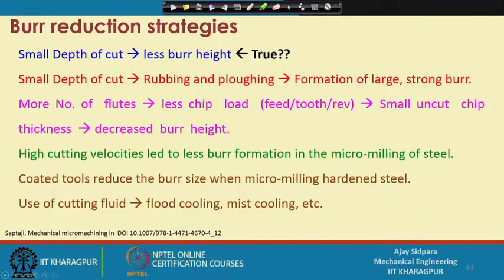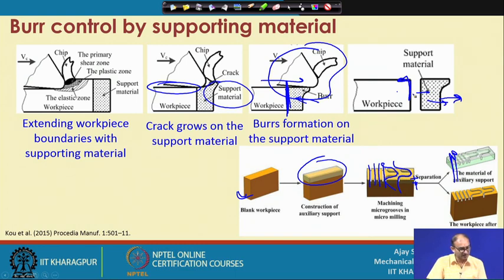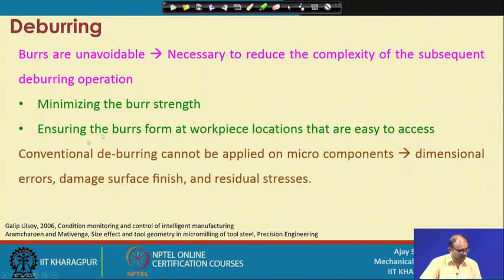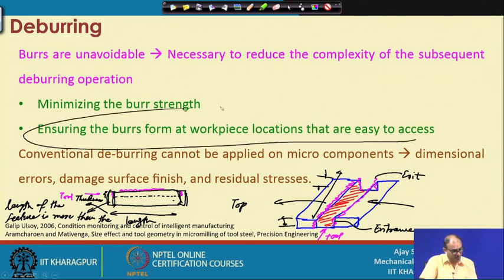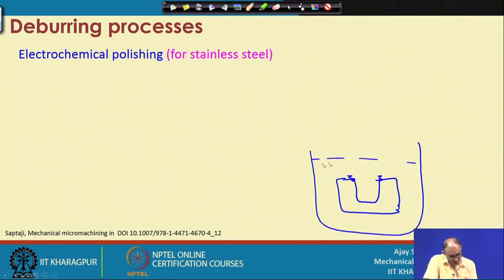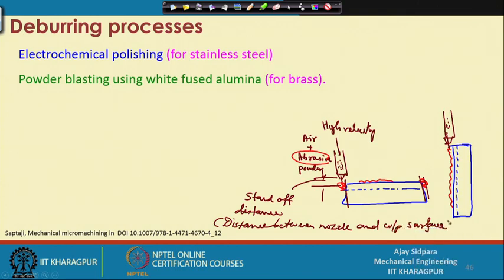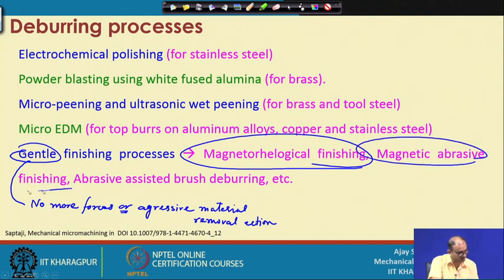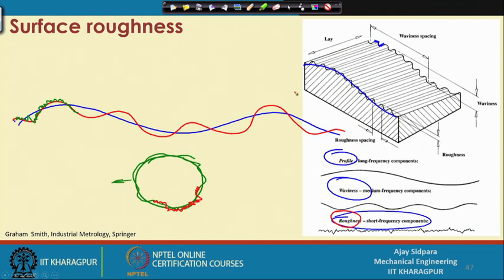Lecture 19 : Difference between macro and micro machining (Contd.)